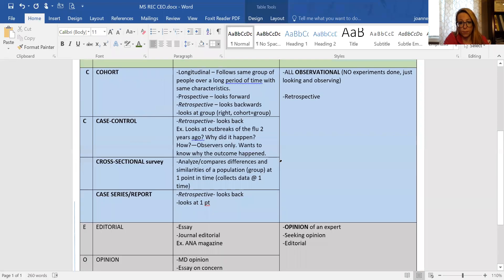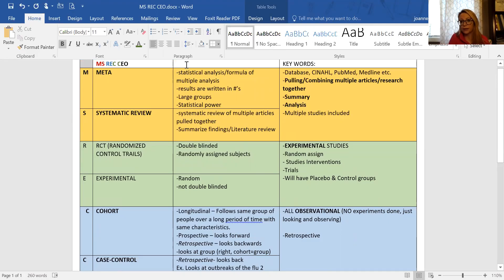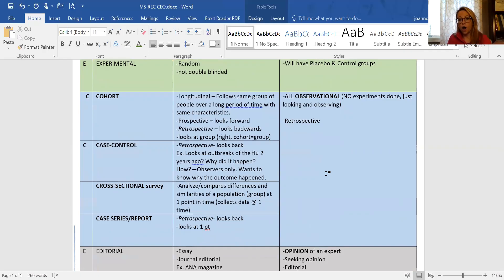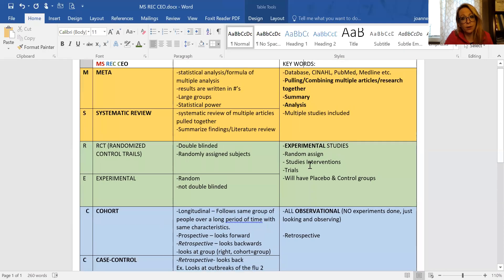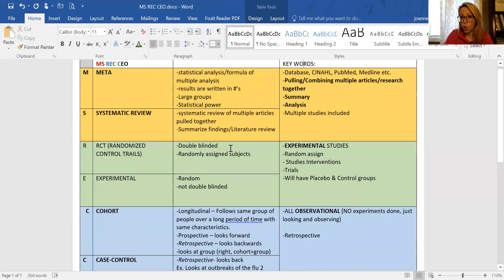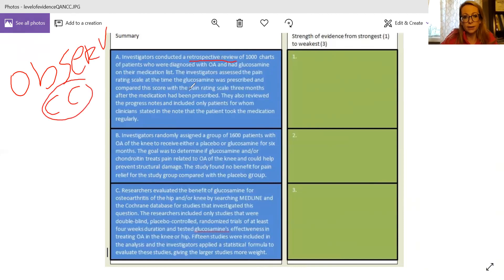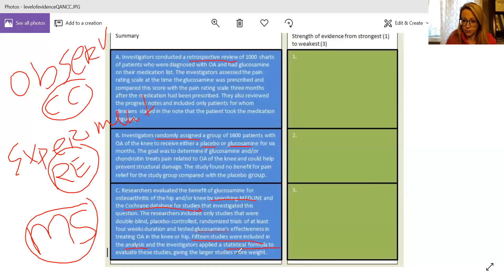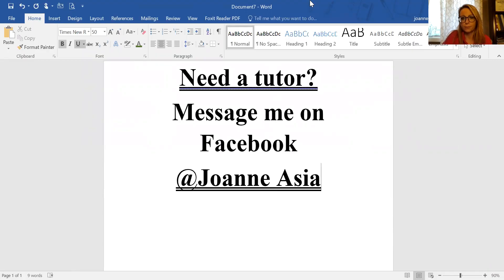Level of Evidence for ANCC (MS. REC CEO)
MS. REC CEO

MS=Meta/Systematic
RE=RCT/Experimental
CC= Cohort, Case-control, cross-sec, case series/report
EO= Editorial/Opinion
Document I used below!